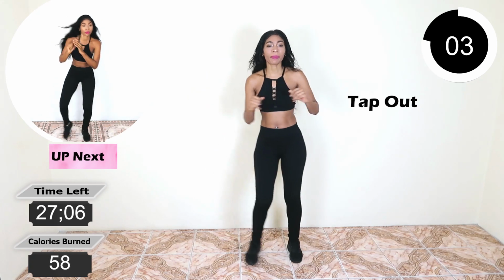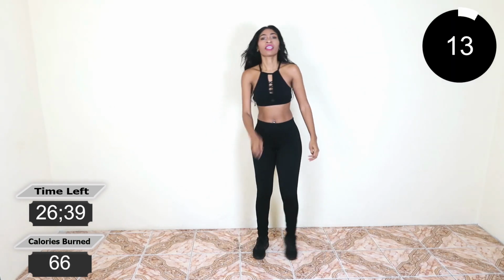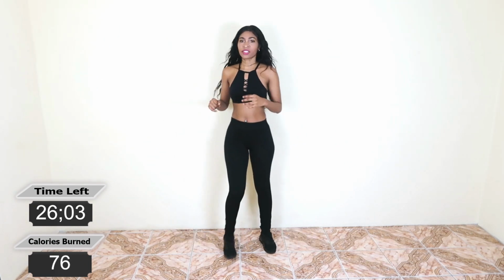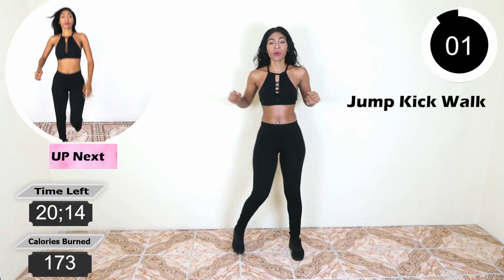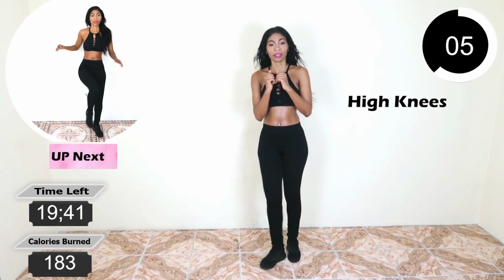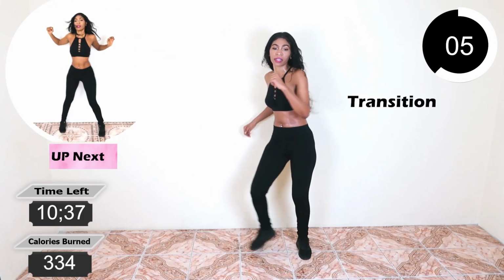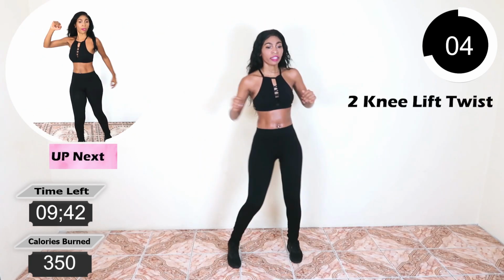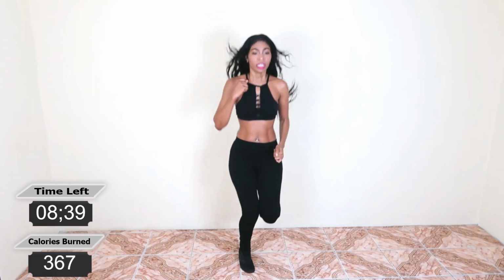No Equipment Dance Workout for Women - 30 Minutes Hiit Zumba Workout - Bye Bye Stubborn Fat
How to get rid of stubborn fat with this easy zumba dance workout.
Best at home dance workout for women
Get a hourglass shape dancing at home
Burn fat fast and easy
Burns 500 calories dancing at home
30 minutes gluteus medius activation at home dance workout
Hourglass sculpting at home zumba workout
Melt belly fat in 30 minutes
Lift and firm inner thighs
How to slim legs fast and lift glutes fast and easy
The secret to burning belly fat
The secret to getting rid of stubborn fat
The secret to lose weight fast
How to slim legs fast
Burn flat belly fat fast
Hiit workout at home
Best at home glute workout
Easy no equipment workout
Best at home cardio workout
Easy at home workout for beginners
Best at home dance workout for beginners
Fast & easy walk off fat
Best at home abs workout
Burn 500 calories
Best at home inner thigh workout
5000 steps at home walk workout
3 miles fast walking to lose belly fat
2 MileWalk at Home
Low impact indoor fat Burning walking workout
5000 steps at home walking exercise to lose weight fast
30 minutes hiit zumba workout, Abs, Cardio, Arms.
Walk Off Fat Fast 20 Minute
At home fat burning workout
Walk 2 Miles at home
Walk at home
At home zumba class
Best at home dance cardio workout
No equipment workout for women
Body weight workout
Burn belly fat fast and easy
Get a Hourglass shape fast and easy
Home workout zumba dance
Burn fat with a smile dancing zumba

Research has shown that zumba dance workouts burn between 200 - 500 calories in half an hour.

“The amount of calories burned during a Zumba class can vary depending on individual factors such as weight, intensity of the workout, and duration of the class. However, on average, a person can expect to burn between 500-800 calories per hour during a Zumba class. This number is similar to other aerobic exercise classes, such as kickboxing or spinning, which can also burn a similar amount of calories per hour. It's important to note that the exact number of calories burned can vary depending on an individual's weight, fitness level, and the intensity of the workout.”

Thank you for sharing your precious time with me, I do hope I earned it and you enjoyed my video.
Teamwork makes the dream work. Together we can make it happen.